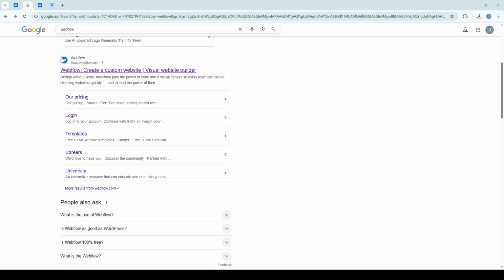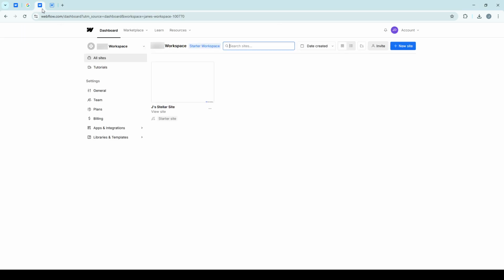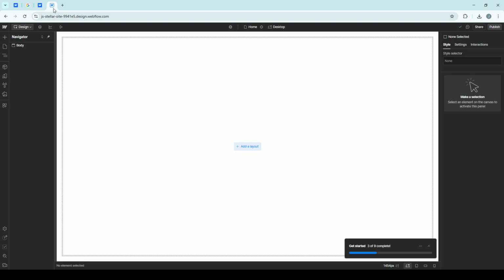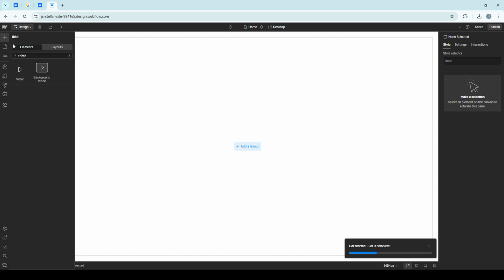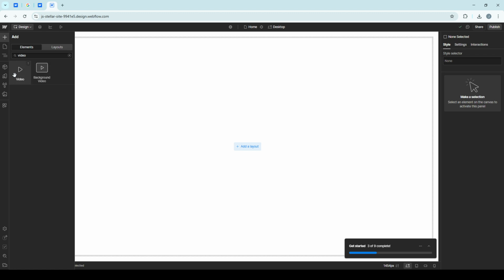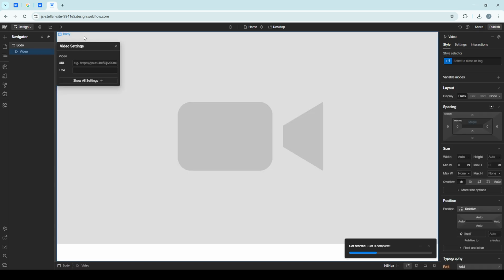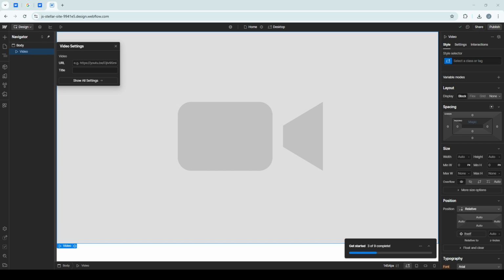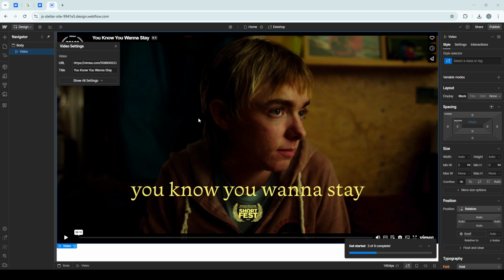How to Add Vimeo Video in Webflow [2025 Guide]